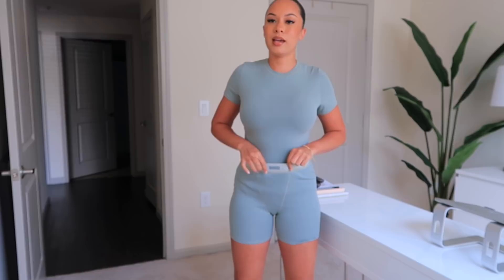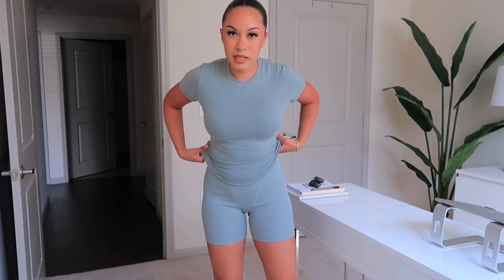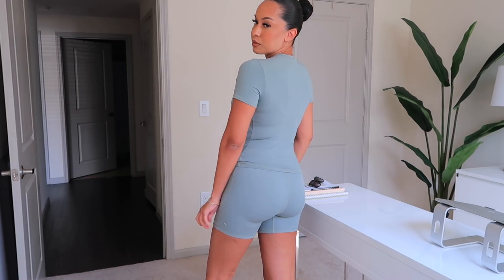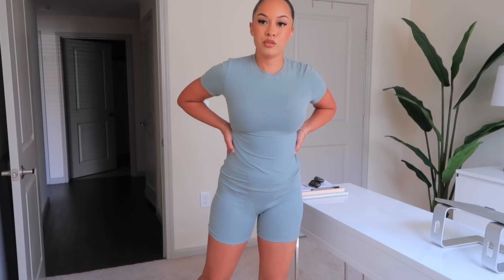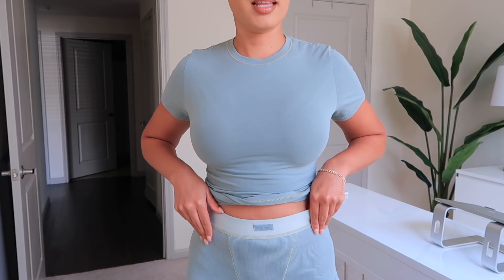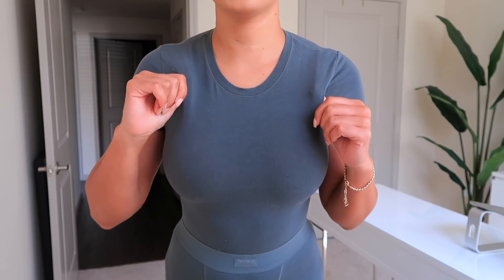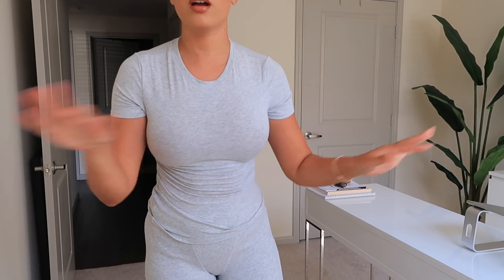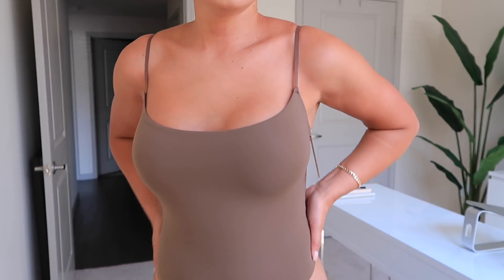SKIMS TRY ON HAUL | Marie Jay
My Favorite Seamless Bra

SKIMS ITEMS